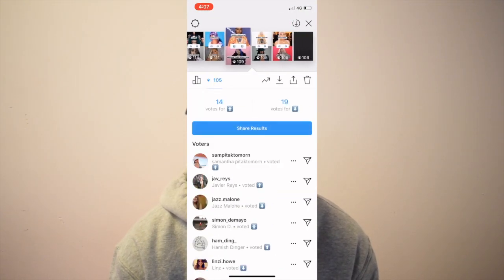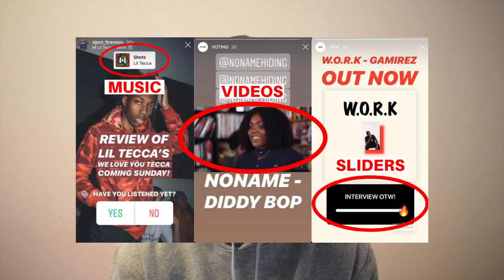BCM114: Eject Music (Digital Artefact Beta)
Eject Music is an in-touch music website with a focus on features, reviews, album analysis' and more.